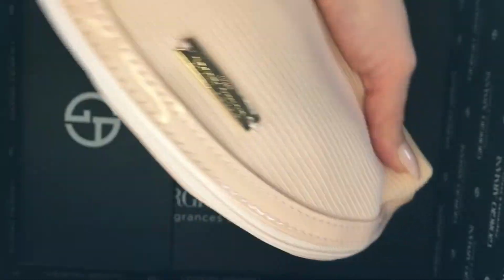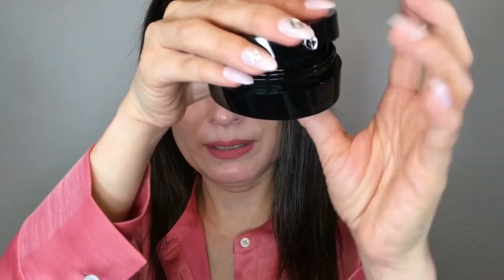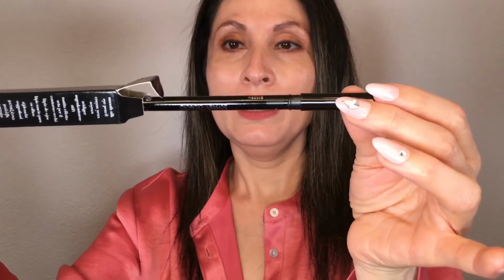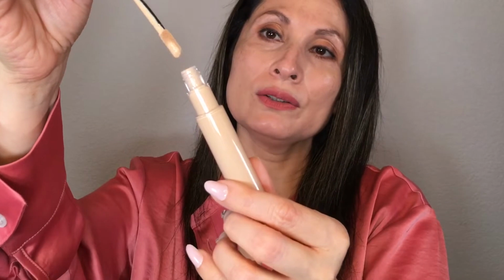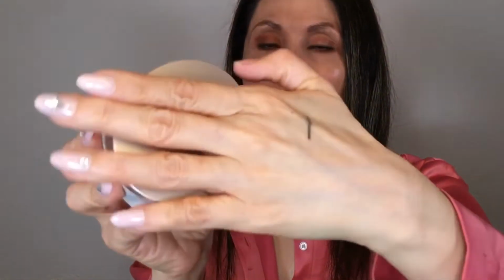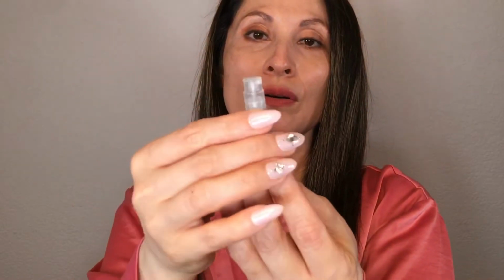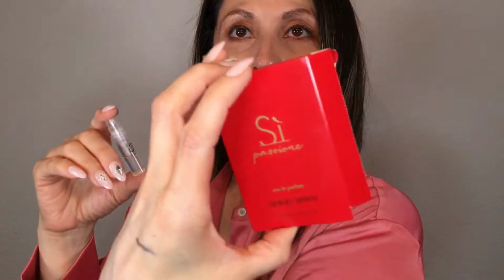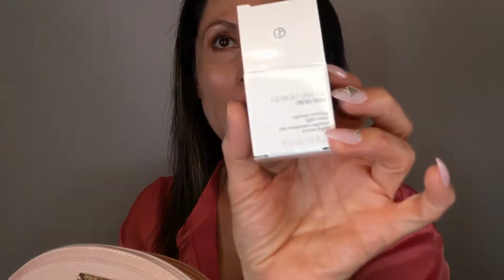ARMANI BEAUTY Unboxing: Armani Prima, AyesToKill Eye Shadow, Power Fabric Foundation Balm and more👌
🔥HOT HOT
BEAUTIFUL GIORGIO ARMANI BEAUTY PRODUCTS UNBOXING🔥

Products shown on this video:

POWER FABRIC FOUNDATION BALM

ARMANI PRIMA GLOW ON MOISTURIZER CREAM

EYES TO KILL EYE SHADOW PALLET CUATTRO FAME 4

POWER FABRIC HIGH COVERAGE STRETCHABLE CONCEALER

EYE PENCIL SMOOTH SILK

You can also find them in any of my favorites stores:
SAKS FIFTH AVENUE
NEIMAM MARCUS
BERGDORF GOODMAN

Shops other luxury brands on this global site:
CULT BEAUTY GLOBAL:

English is my second language, I’ve decided to make my videos in English for my English speaking audience, and to practice my fluidity and pronunciation. Thank you for your understanding.